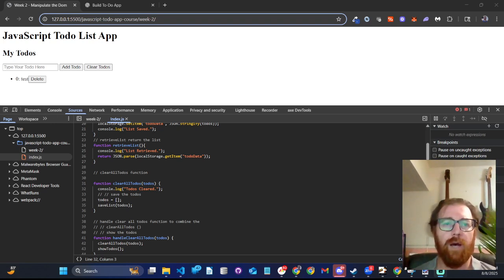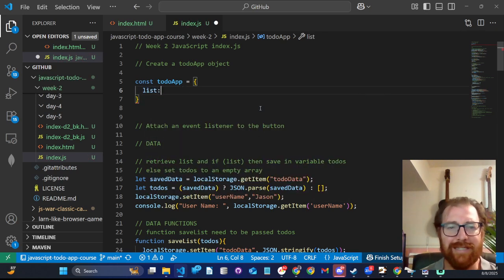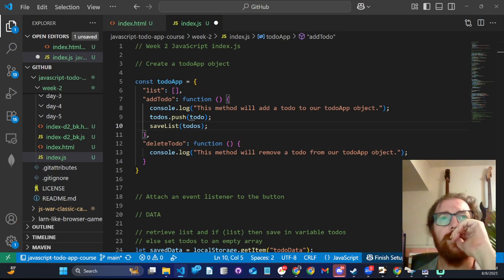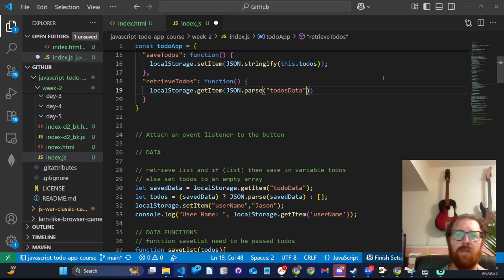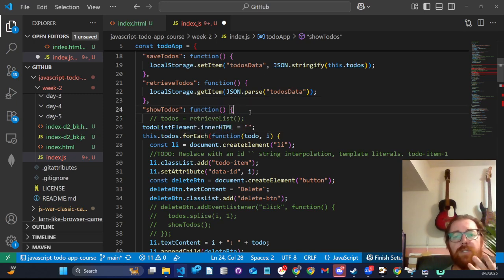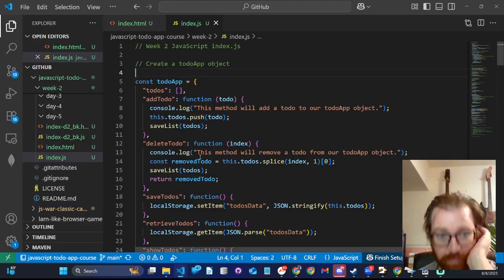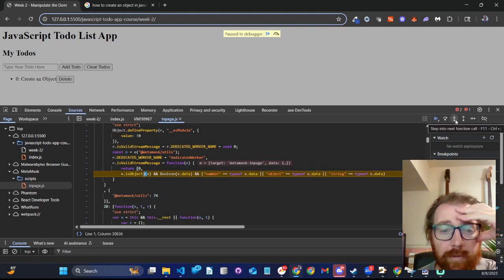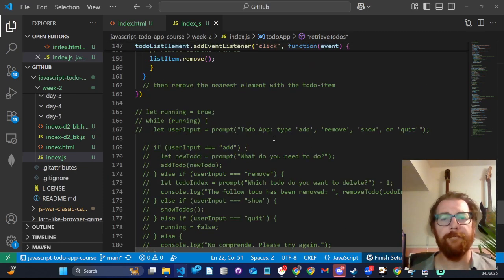JavaScript Todo List Course Week 3 Day 1